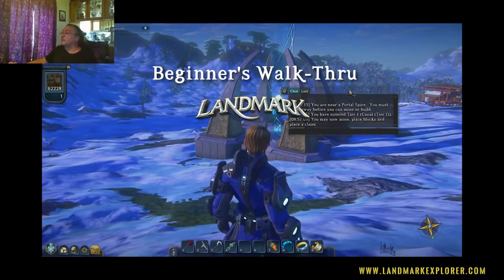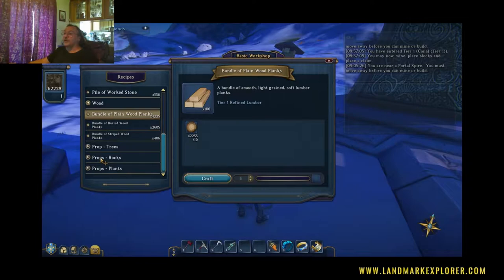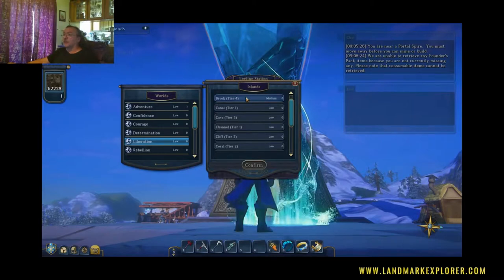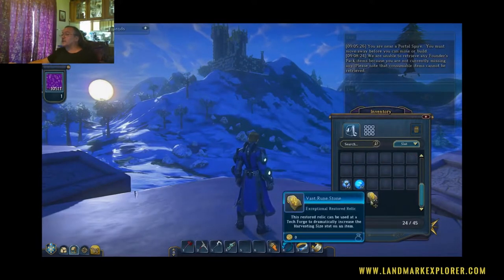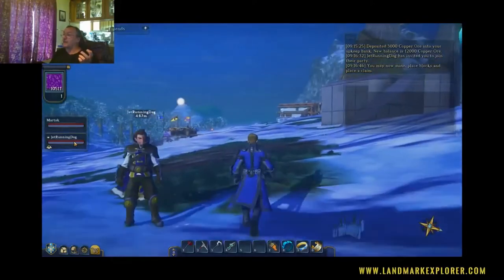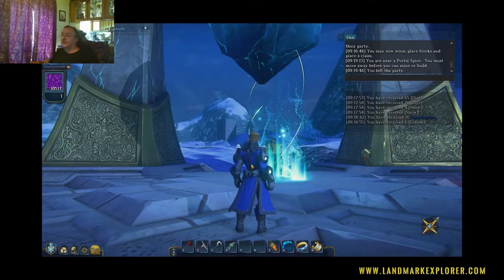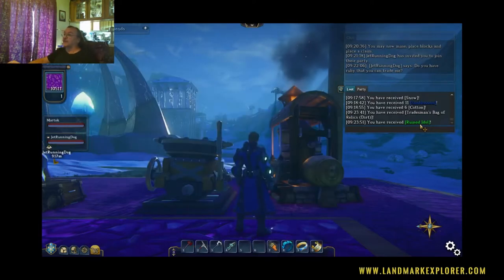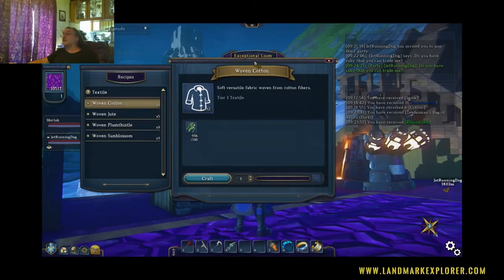Landmark Closed Beta - Beginners Walk thru - UI & Basics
Mortok of LandmarkExplorer.com introduces the basics of Landmark for new players in this video including: crafting stations, traveling, building tools and navigating Landmark's User Interface